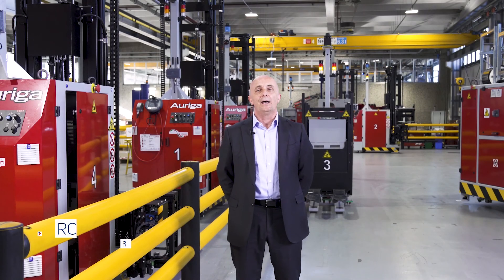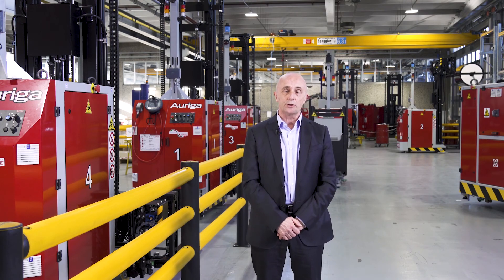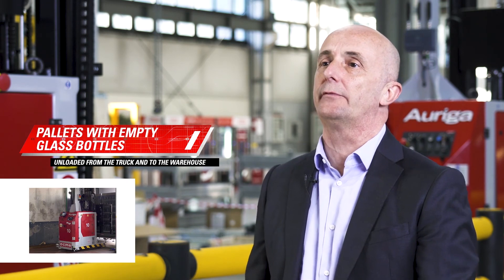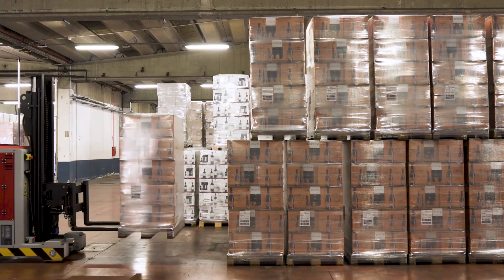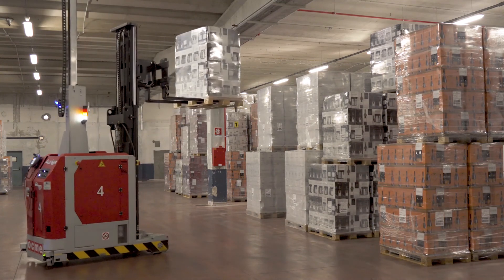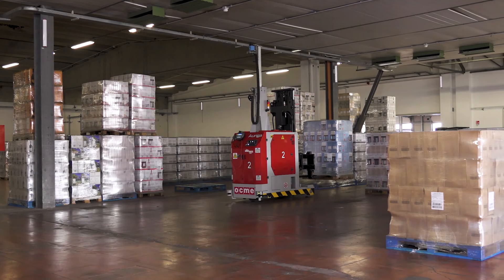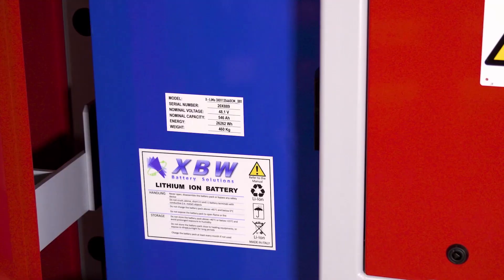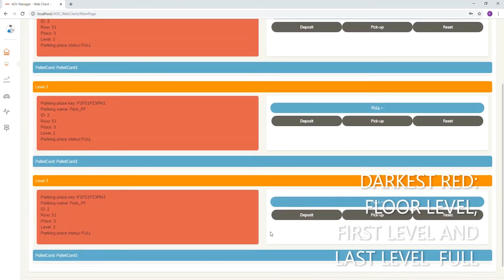LGV's help you automate a warehouse with high intensity and density rotation